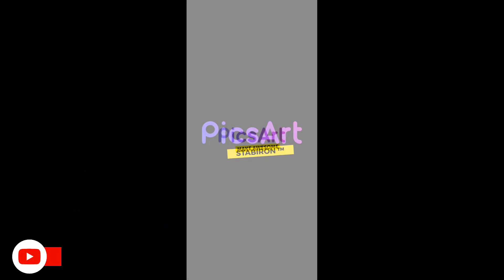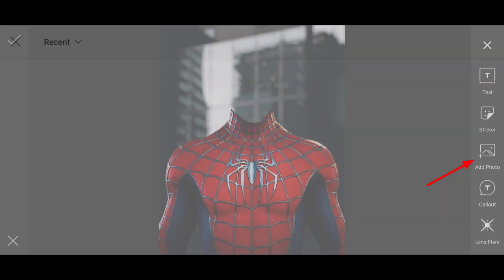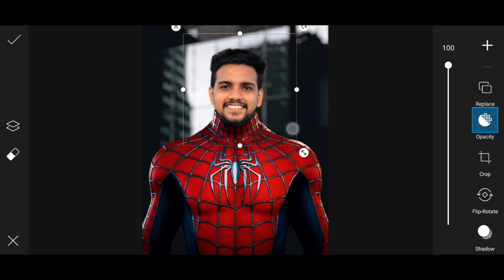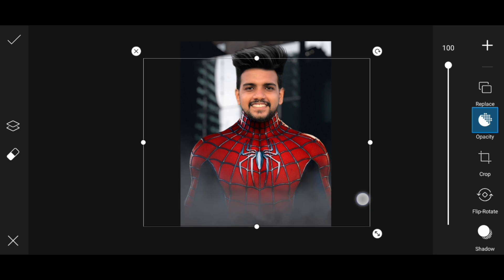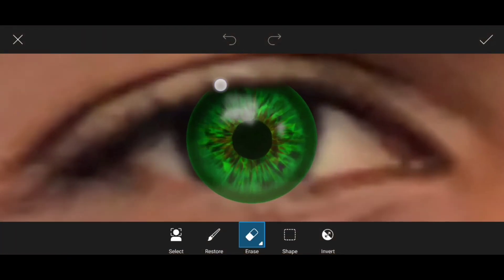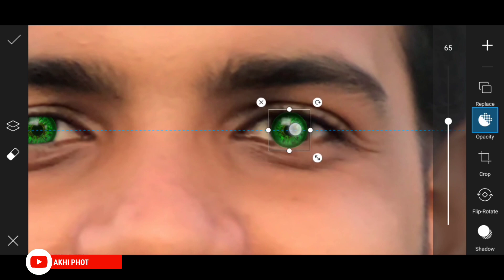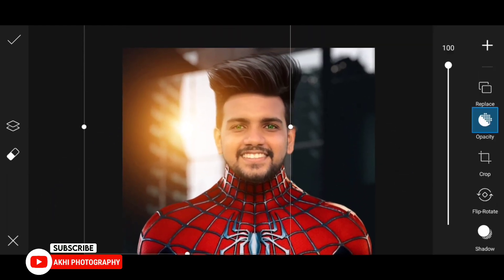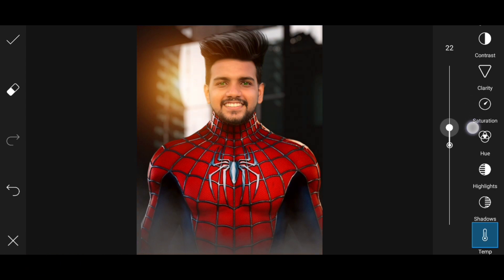Picsart Editing Malayalam | SpiderMan Photo Editing Malayalam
Spider Man Photo Editing Malayalam | PicsArt Editing Malayalam Spider Man PicsArt Editing Malayalam

PicsArt Editing Malayalam | Picsart Photo Editing Malayalam 2021

PicsArt Portrait Cartoon Photo Editing Tutorial | Cartoon Portrait Logo | Vector Art Editing

Search- Akhi Photography (in Telegram search ) and join - If link don't work

⏺ Your Queries ⏩
Spider man
spider man editing
spider man editing malayalam
Spider man PicsArt editing
spider man malayalam editing
gta editing
gta editing malayalam
gta vice city
vice city
vice city malayalam
gta san Andreas
gta san Andreas editing
gta San Andreas editing malayalam
neon glow effect
neon glow effect Picsart
glowing effect tutorial
neon effect malayalam
poster editing,picsart tutorial in hindi,pubg game editing in mobile,Pubg photo editing malayalam,Pubg photo editing PicsArt
Toonapp editing malayalam
Toonapp editing
PicsArt photo editing
PicsArt photo editing malayalam
PicsArt editing
PicsArt editing malayalam
Akhi Photography
Cartoon Editing
Cartoon Editing Malayalam
▶ Vector art editing picsart
▶ Vector art editing tutorial 2021
▶ Vector art illustrator beginner
▶ Vector art editing adobe draw
▶ Vector art photo editing Photoshop
▶ Vector art picsart in Hindi
▶ Vector art photo editing app
▶ Vector art PicsArt editing Tamil
▶ Vector art PicsArt editing 2021
▶ Easy vector art PicsArt
▶ Vector art logo PicsArt
▶ PicsArt vector art photo editing tutorial